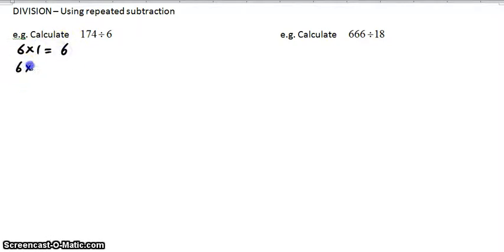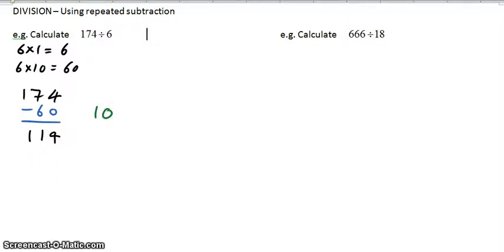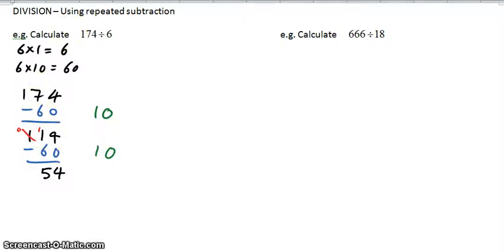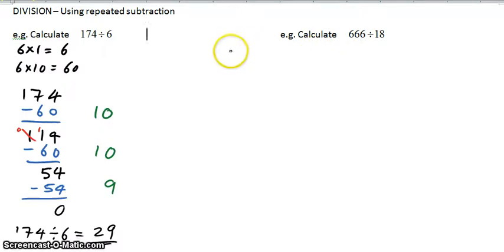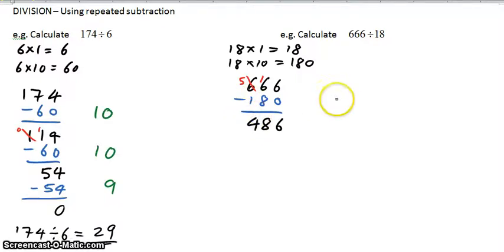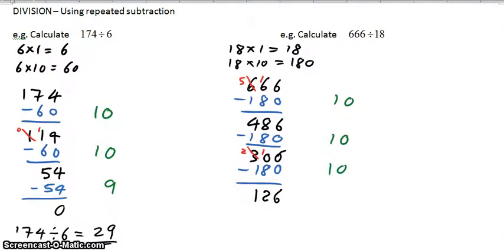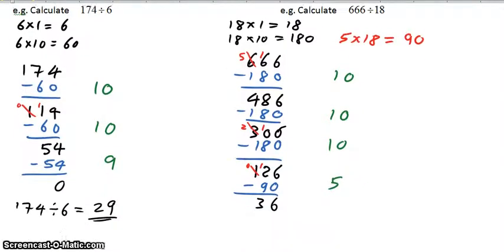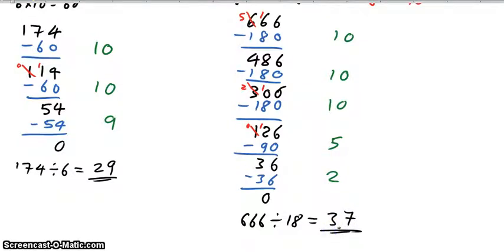note division using repeated subtraction